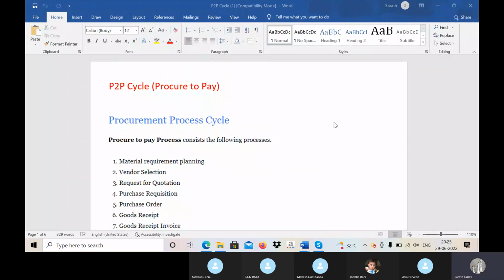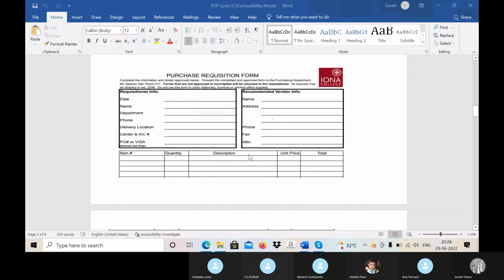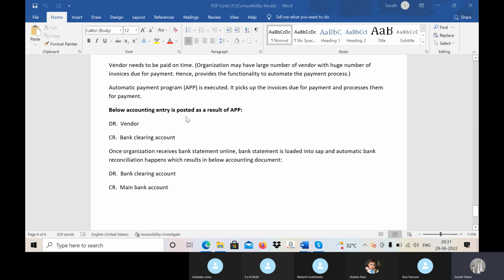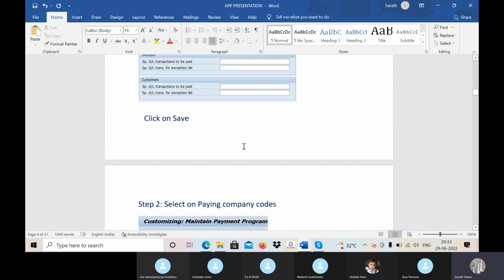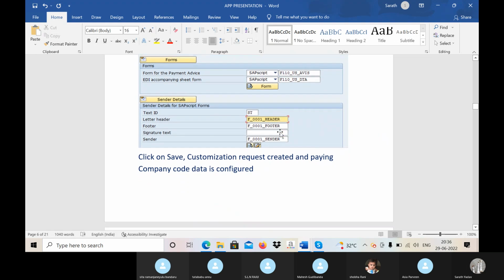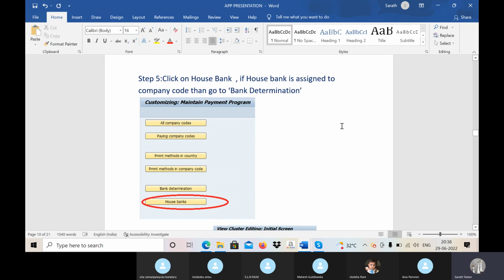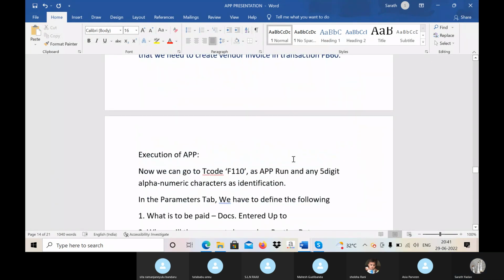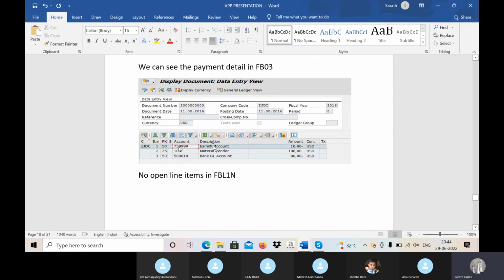Telugu lo P2P (procure to pay) cycle in SAP FICO online training/ 💯 Real time training in Telugu 👍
sap fico

sap classes,
sap & erp in telugu|sap fi tutorial
sap
sap fico video tutorials
sapintelugu,
online sap fico
sap s4hana
sapficotelugu
telugu sap fico
ficointelugu